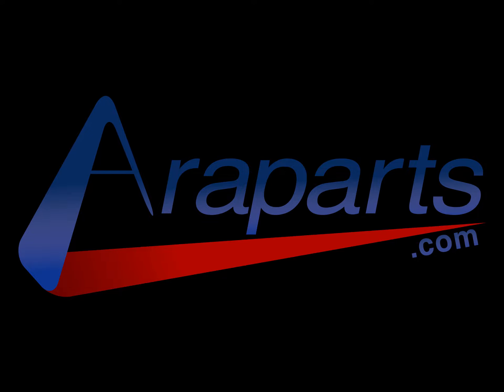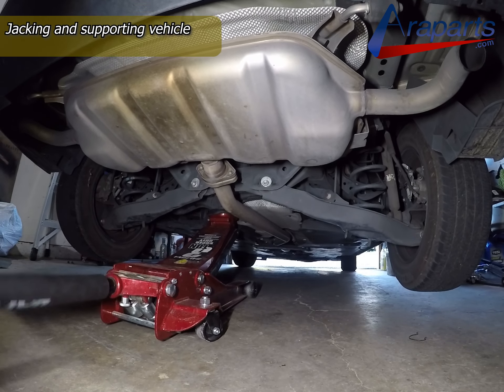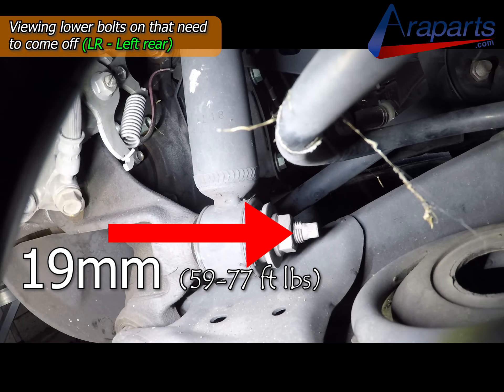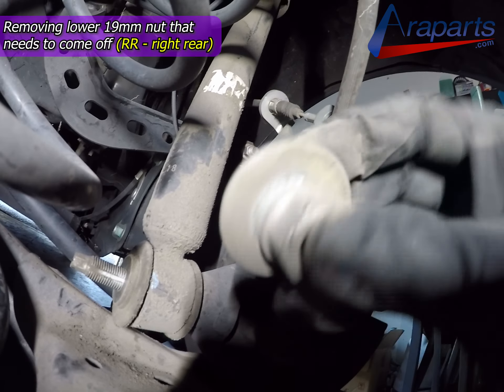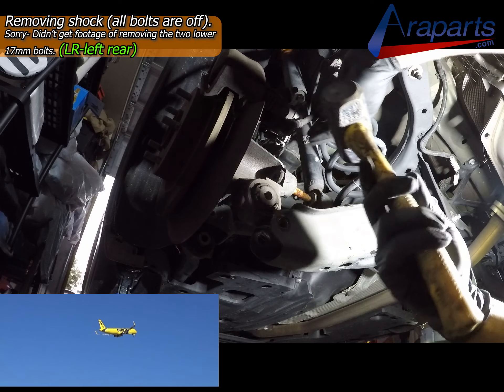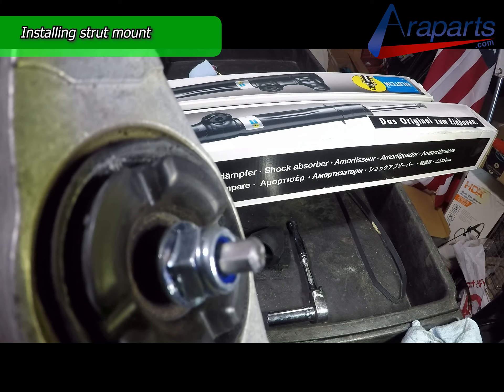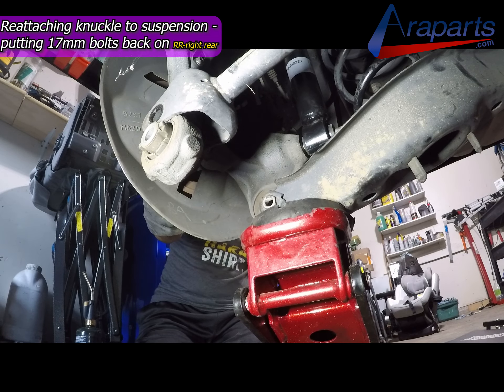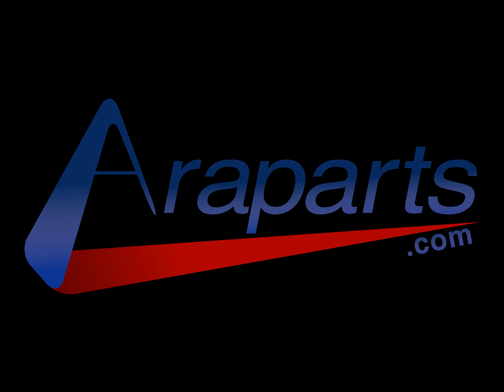2014-2018 Mazda 3 Rear Shock Is Bad - How To Check , Diagnose, & Replace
This car is a 2015 Mazda 3 2.0L. The right rear shock had leaked the oil out a while ago and is due for replacement.

This is a shock, not a strut. The term shocks and strut is used interchangeably. It's safe to say they do the same job. The difference? Struts are typically part of a coilover assembly, and shocks don't have the spring around them. That's all. They perform the same function, so don't let the terms get you too bent out of shape. This car has rear shocks, and front struts.

I used Bilstein B4 shocks to replace the rears. Shocks / struts must always be replaced in pairs at the very least.